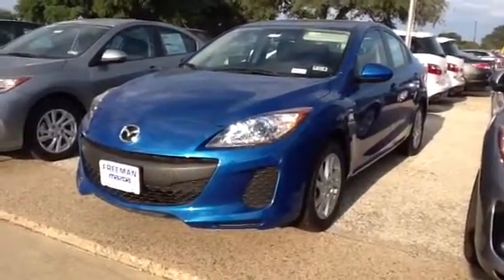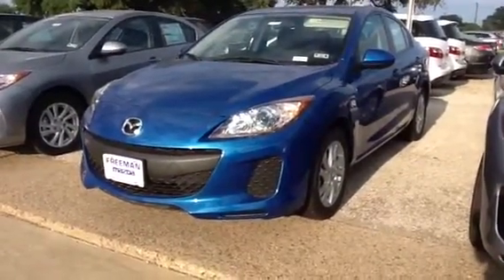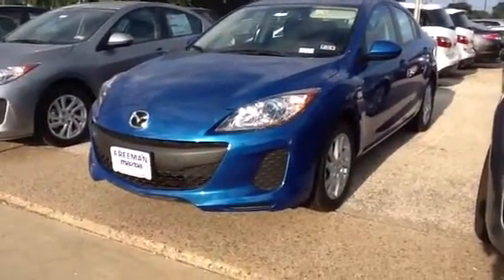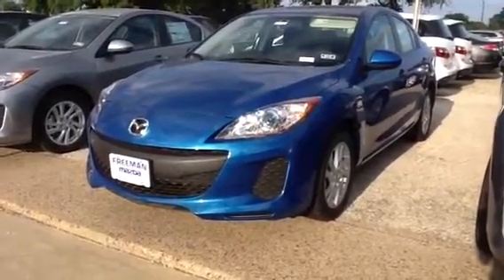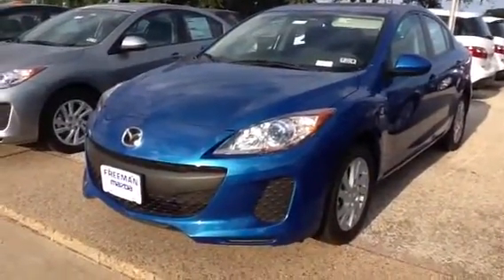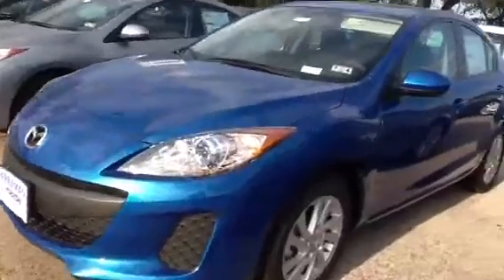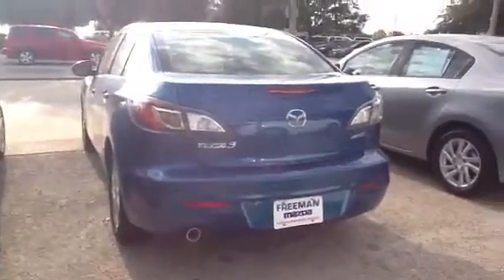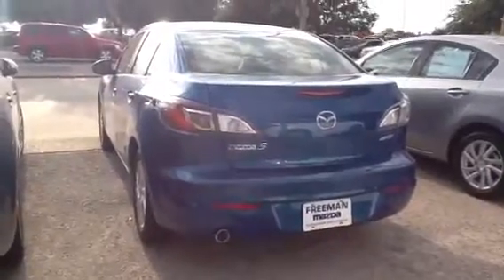Jayson for Dennis